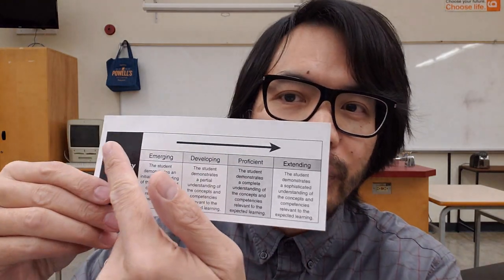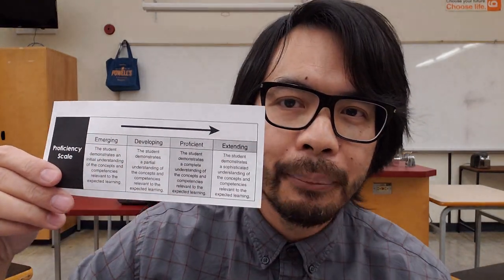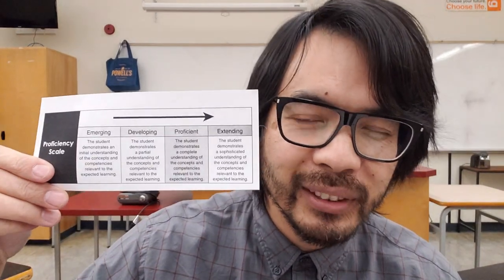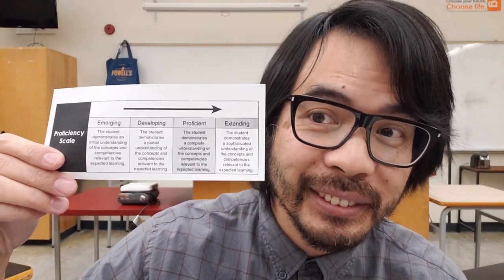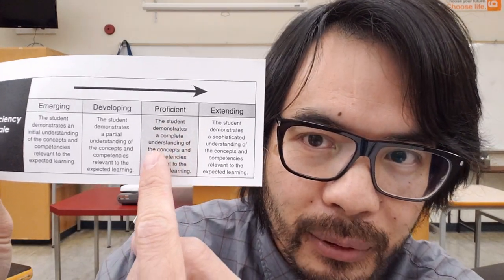3 Ideas to Help Start Your Standards Based Assessment Journey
Have questions about using Standards Based Assessment (aka Standards Based Grading) in your science classroom? I've been doing it with my students for 4 years - from Grade 8 Science to Physics 12 - and, in this episode, I'm sharing 3 big things I've learned along the way that will hopefully help start your own journey. Long story short, Standards Based Assessment has made my assignments and tests more intentional, my rubrics more clear, and my lessons more practical. Watch episode for more details.